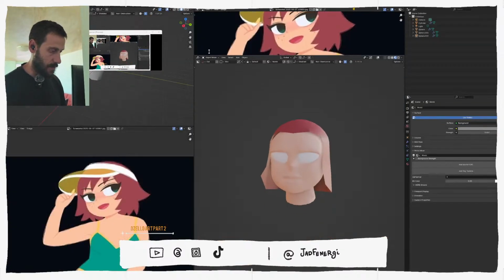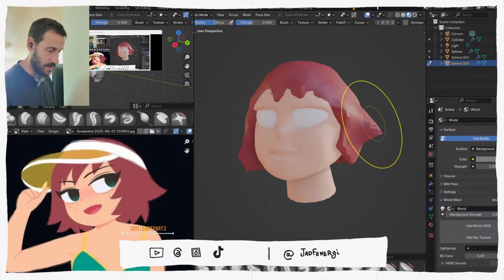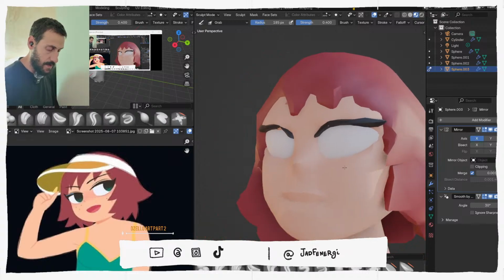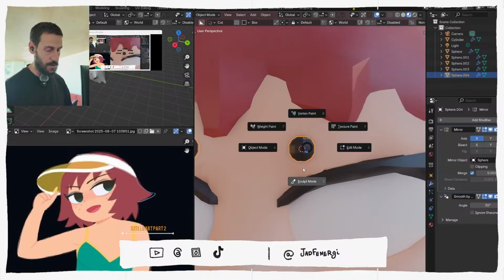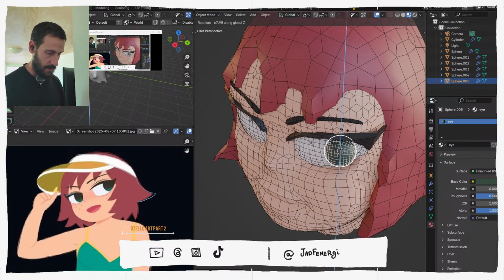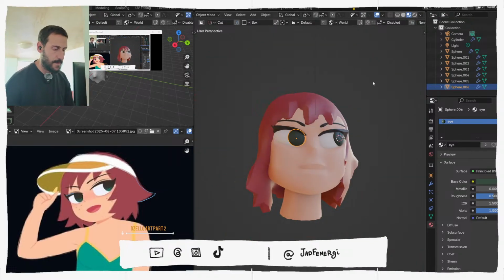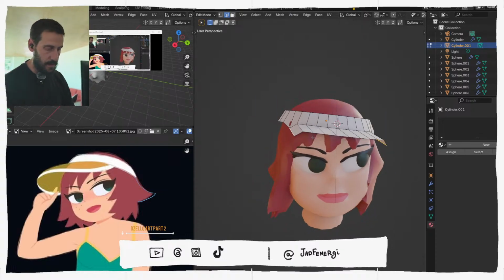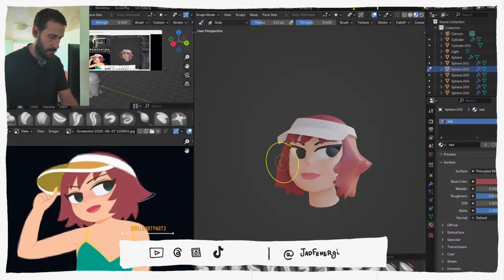Dzdello art to 3d - Blender sculpt part2